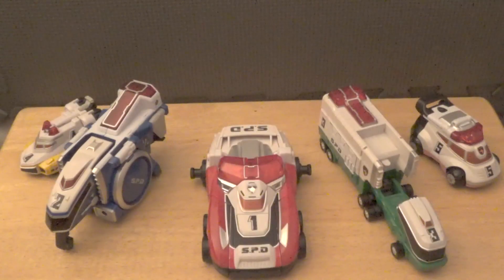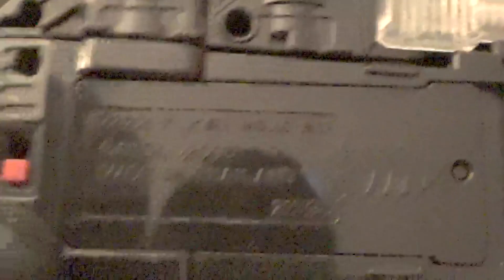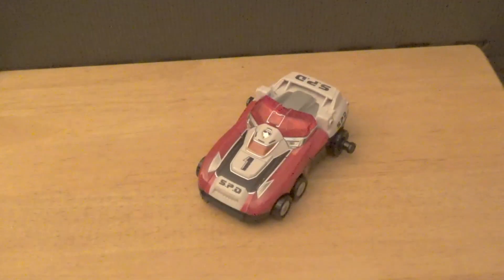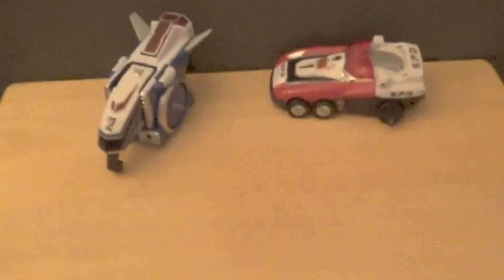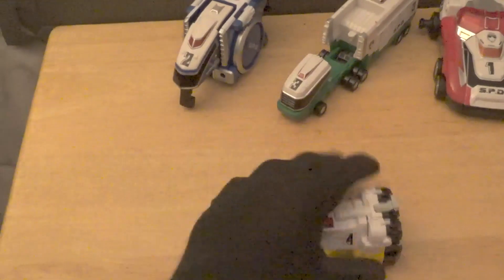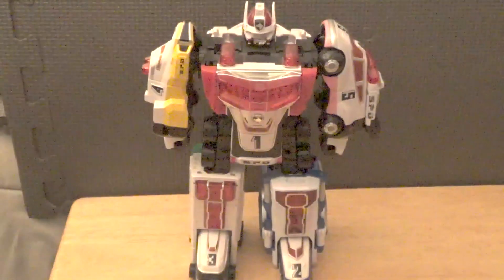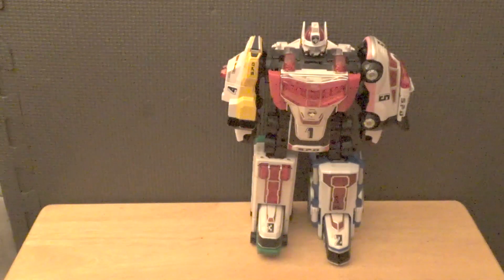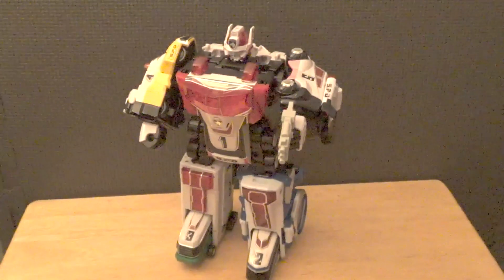23rd Review! Power Rangers SPD Delta Squad Megazord - Dekaranger Robo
In this video it is finally time to make another review! and in this case I finally take a look at a toy that I have been hunting down ever since I was a little kid and last year as I teased in my YouTube Shorts, The Delta Squad Megazord from Power Rangers SPD!!!  Hopefully you guys enjoy! This is MK894 signing out, Peace out Galaxy Defenders!